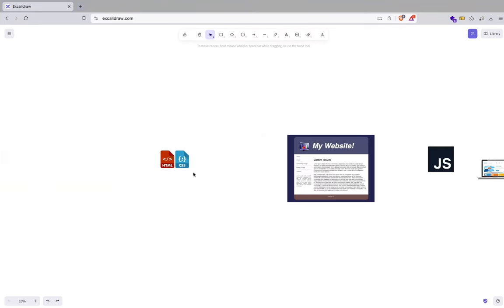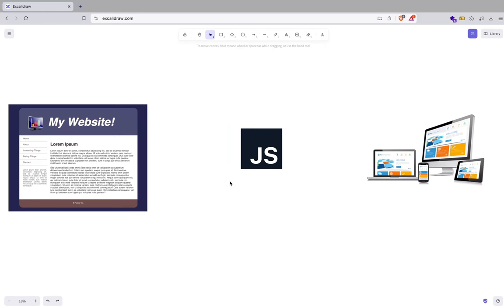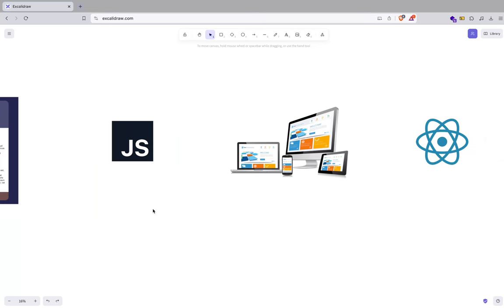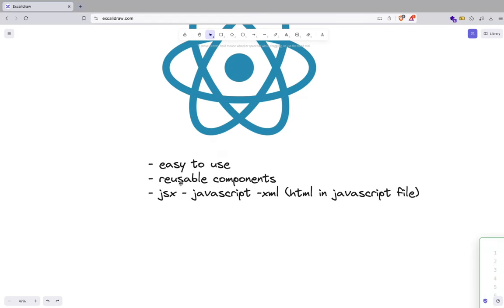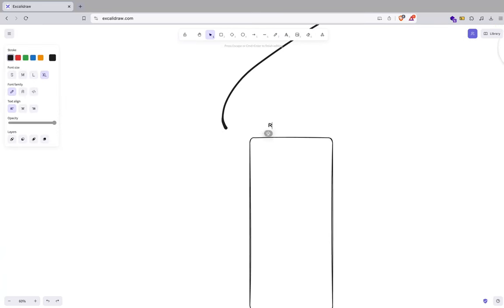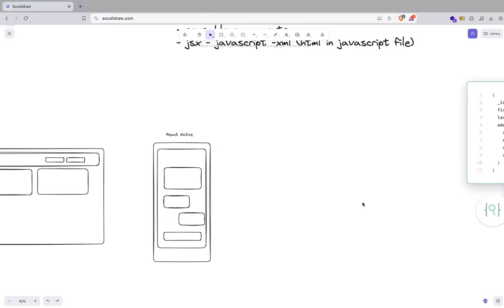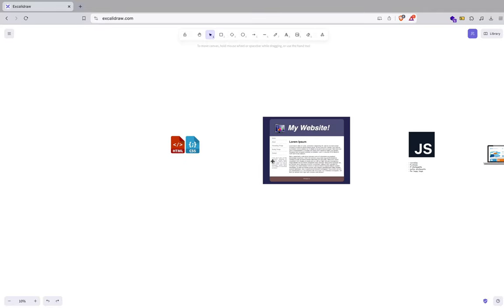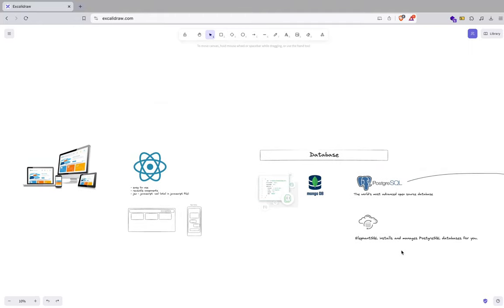Zero to Hero in 2024 | Web Developer Roadmap for beginners ⚛️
Chapters:
0:00 🖌️ Introduction html/css
1:27 Javascript
2:57 ⚛️ React
5:04 React Diagram
6:30 React Native
7:13 📥 Database
7:43 🍃 Mongodb
8:45 Postgresql
9:18 🔓Supabase
9:58 🔥 Firebase
11:06 Thanks for watching

🎥 Video Topics: web developer roadmap 2024, 2024 web dev roadmap, web dev roadmap, 2025 web dev roadmap, web development roadmap, web development guide, full stack developer roadmap, React Roadmap 2024, React Learning Path 2024